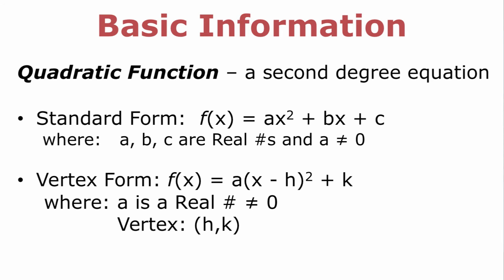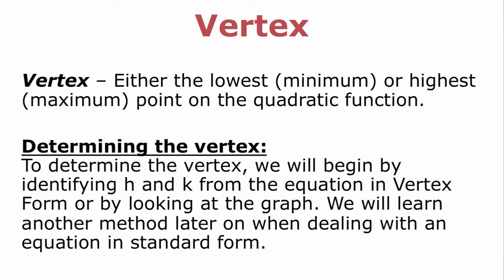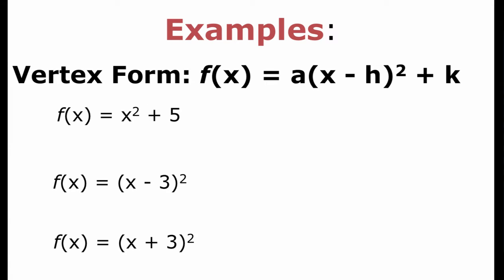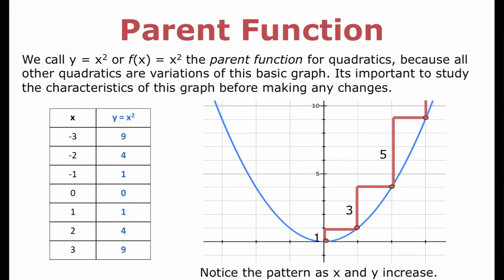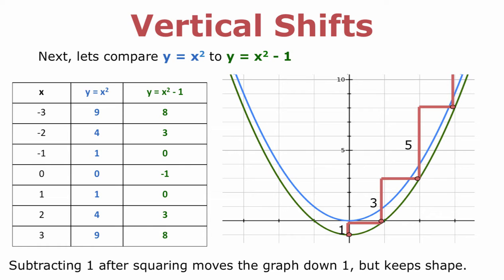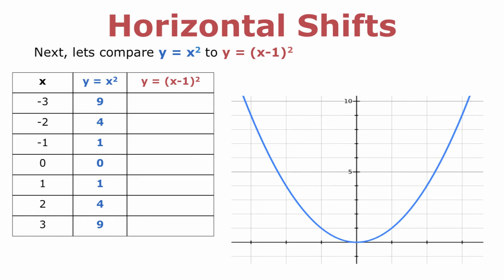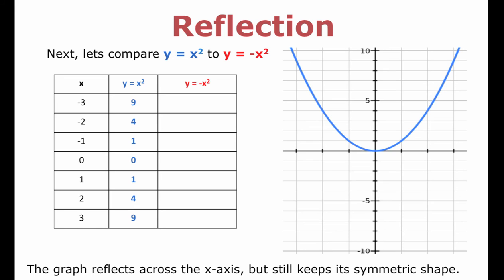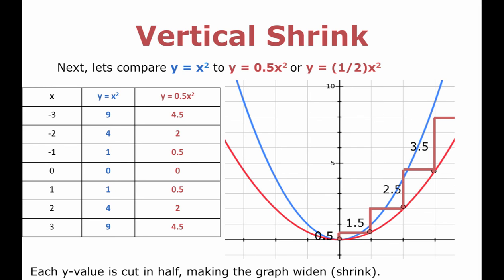Graphing Parabolas in Vertex Form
The purpose of this video is to present the basic characteristics of a parabola and to show procedures for graphing basic quadratic functions in vertex form

Table of Contents:

04:21 - Examples: